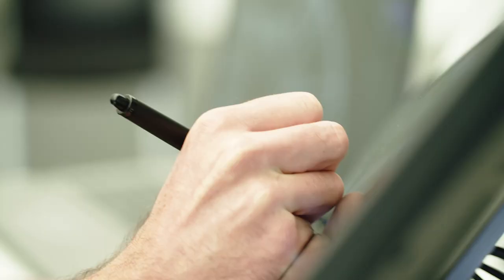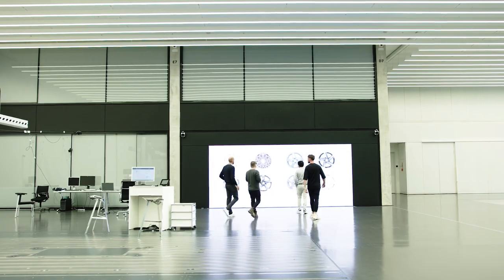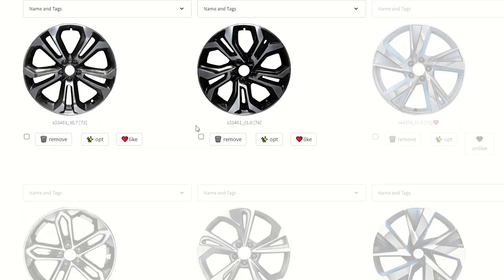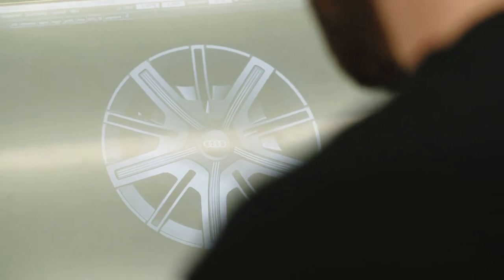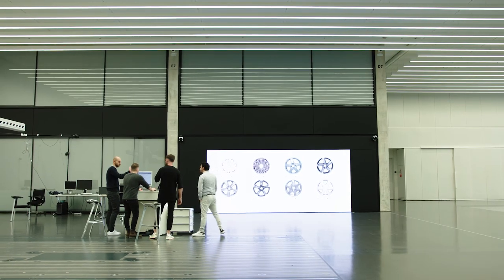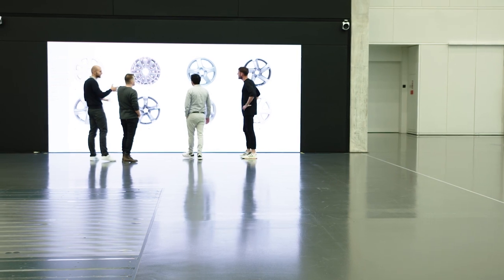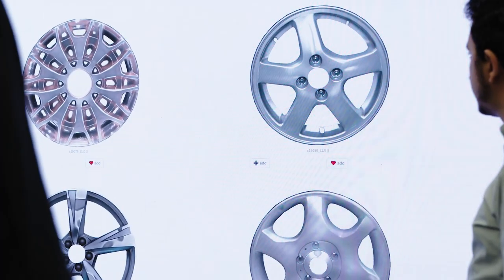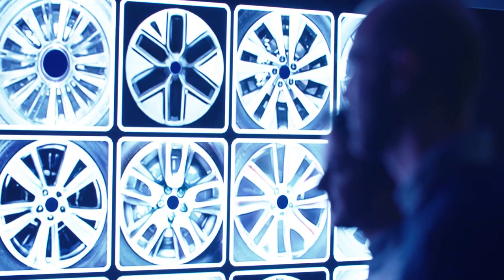Audi Is Using AI To Design The Wheels Of The Future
➡️ Artificial intelligence has gotten a design degree thanks to Audi, which is using advanced software to help create the wheels of the future.

Known as FelGAN, the technology creates wheels “so deceptively real that even the human eye cannot, or can only barely, distinguish them from real photos.”  These AI-generated wheels help to give designers inspiration and some elements are covered over to production wheels.